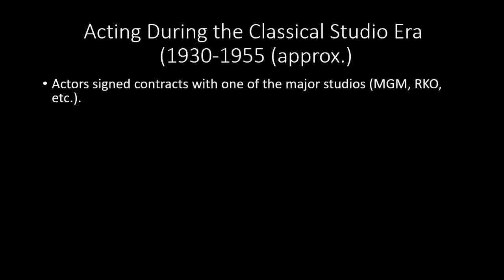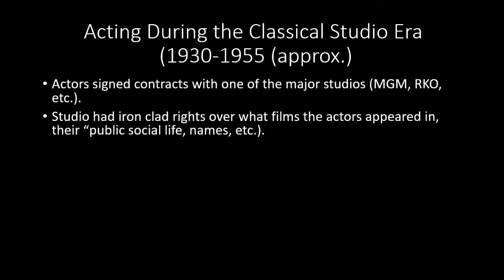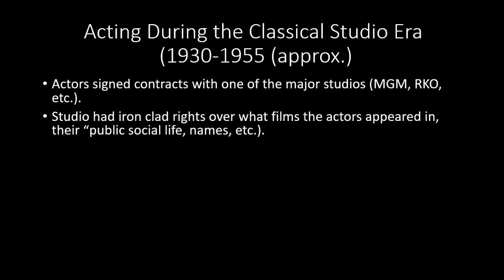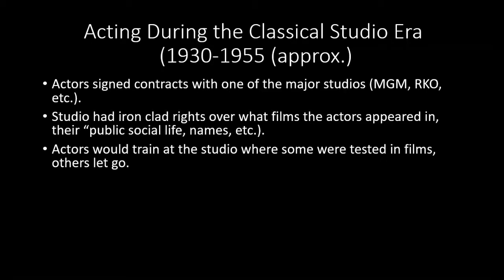History of Film Acting 2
From talkies to method